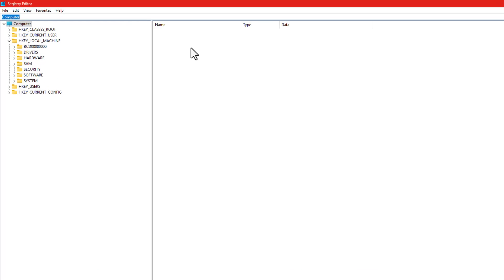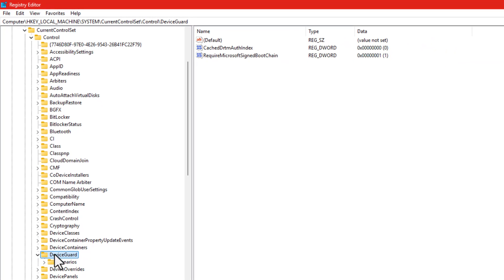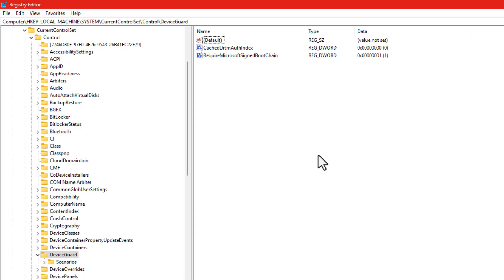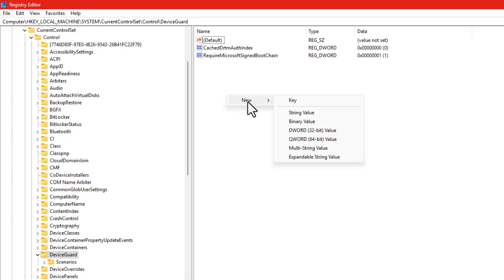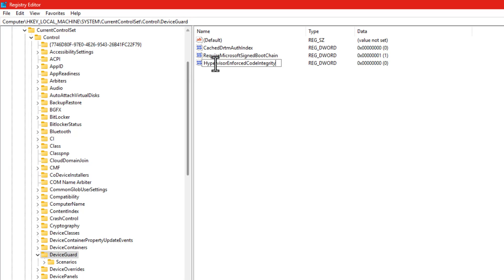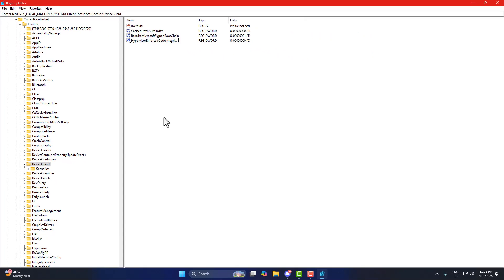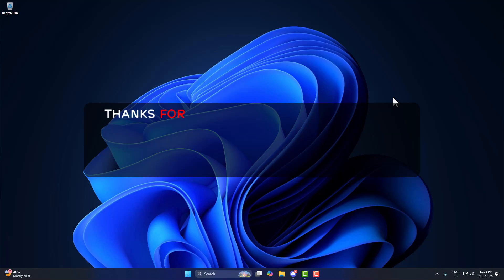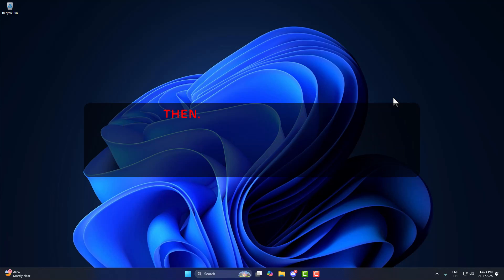Fix Missing “HypervisorEnforcedCodeIntegrity” in Registry | COD Crash or Anti-Cheat Error Fix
Are you getting a missing “HypervisorEnforcedCodeIntegrity” issue in your registry?
Or maybe Call of Duty suddenly stopped working and you can’t find this key in Registry Editor? This quick Windows Fixer tutorial shows how to manually add the missing registry entry and fix potential anti-cheat or virtualization errors affecting games like COD.

🛠️ Steps Covered in This Video:

Open Registry Editor the easy way

Navigate directly to DeviceGuard path (copy from below)

Check if “HypervisorEnforcedCodeIntegrity” exists

If not, how to create it manually

Set the value to "0"

Restart your PC to apply the fix

🧩 Registry Path to Copy & Paste:
HKEY_LOCAL_MACHINE\SYSTEM\CurrentControlSet\Control\DeviceGuard

🧠 Extra Tip:
Make sure Virtualization is enabled in BIOS
and Core Isolation / Memory Integrity is turned OFF in Windows Security.

And if you're still stuck, let me know below—I’ll try to respond ASAP!